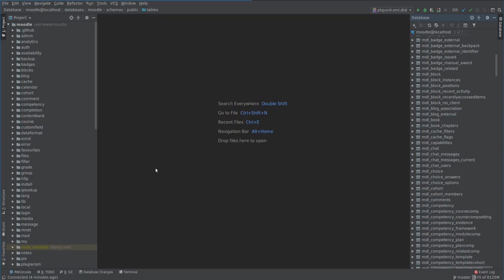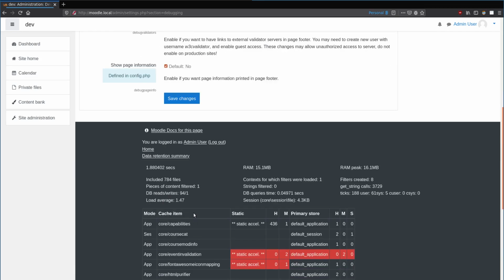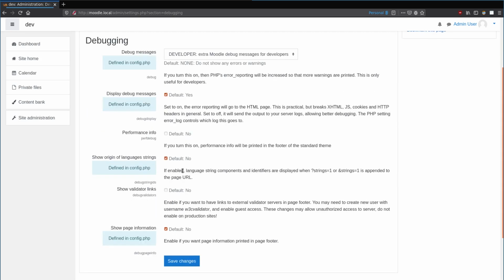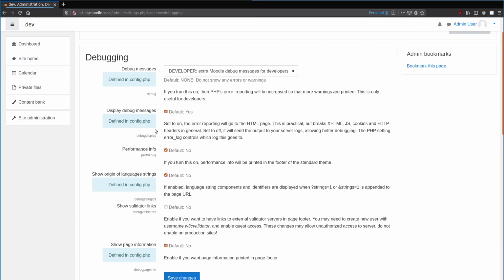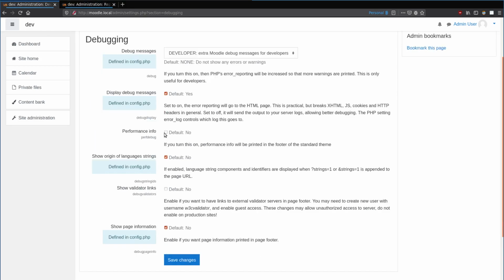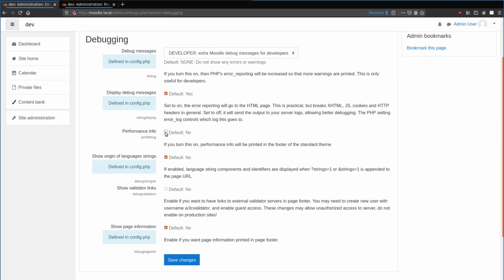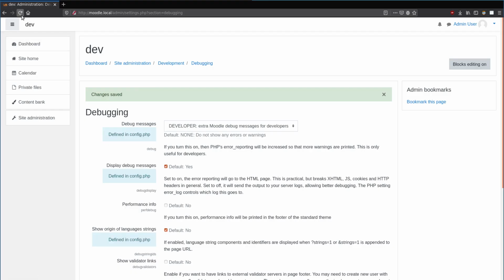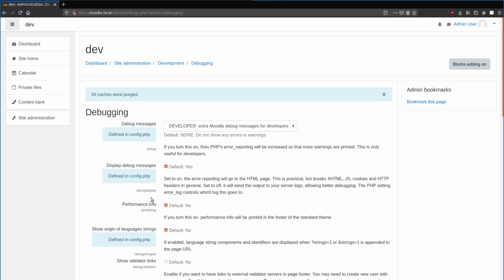Moodle overview 3/5 - storing and updating data in the database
Here I wanted to get our feet wet by showing you how changing a setting in the front end UI affects our database in the backend.

As developers we should be aware of what is happening when we click a check box and how to see that change reflected in the database.

After this video we get a feel for the whole process taking place from end to end.